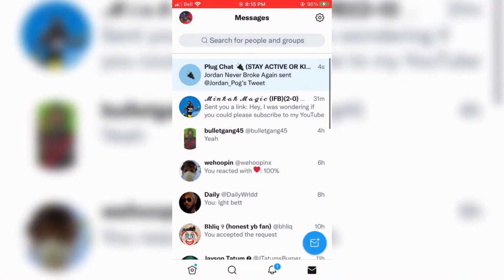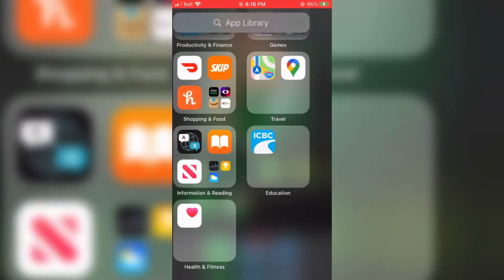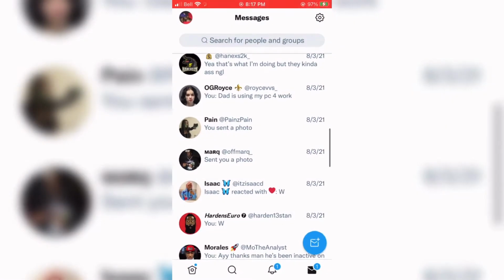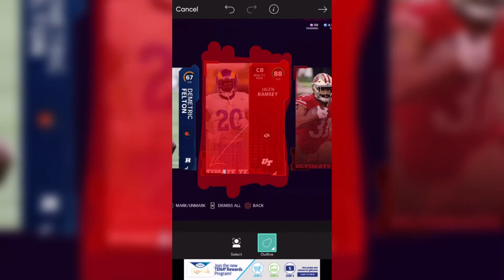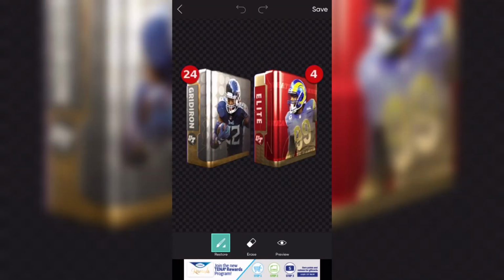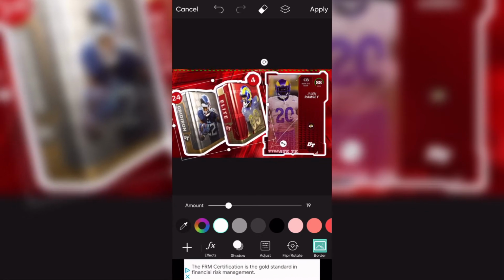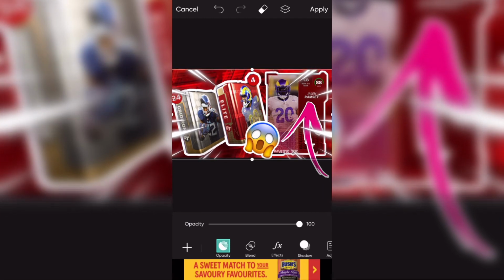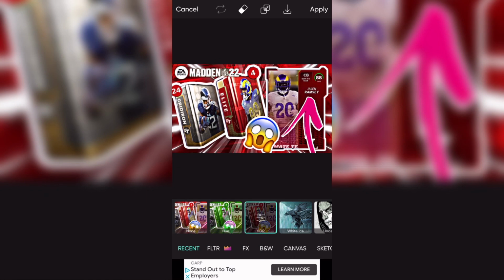HOW TO MAKE A MADDEN 22 THUMBNAIL ON YOUR PHONE TUTORIAL - iPhone and Samsung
Jasoneditzz

_jmcl__